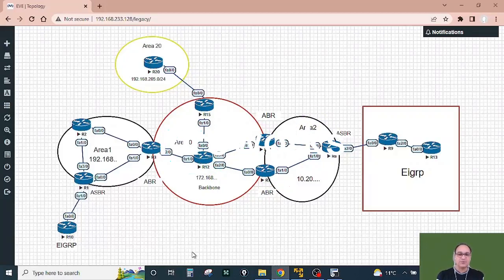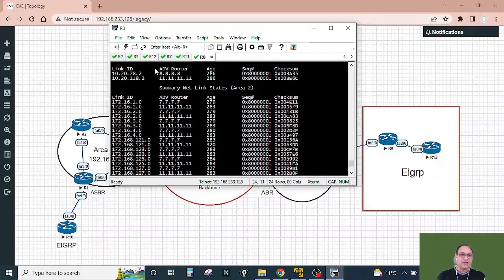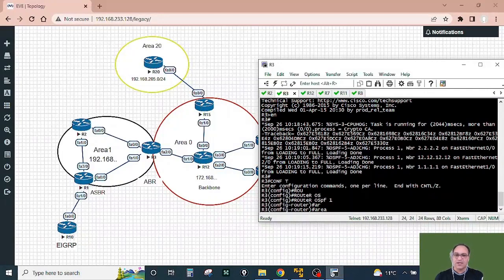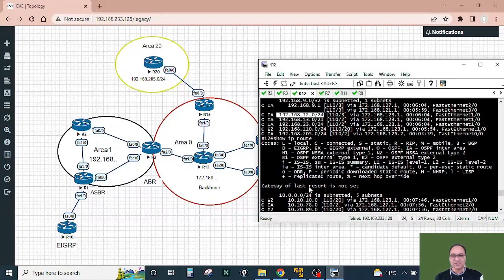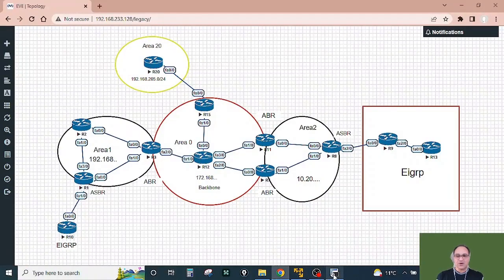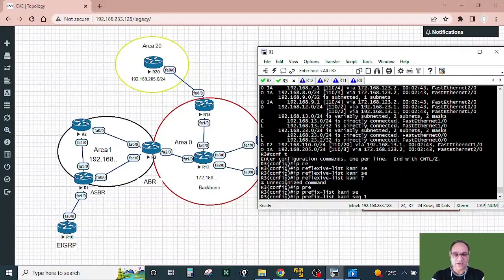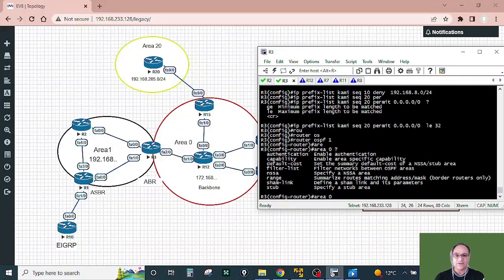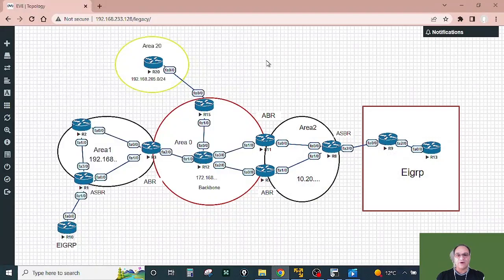OSPF ABR Type 3 LSA Filtering(English V)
LSA Type 3 filtering